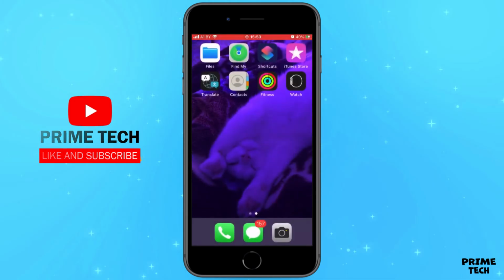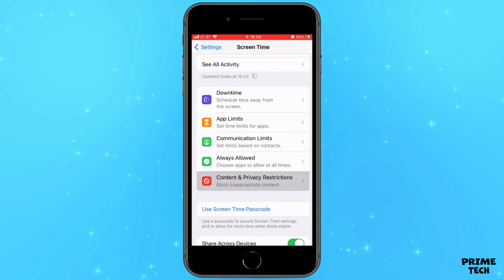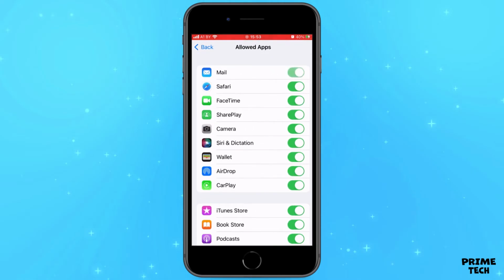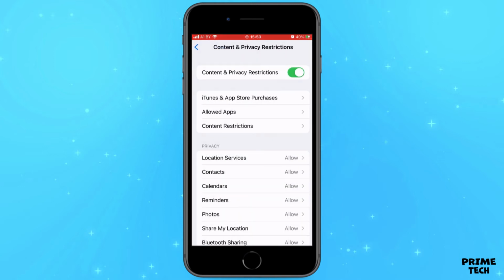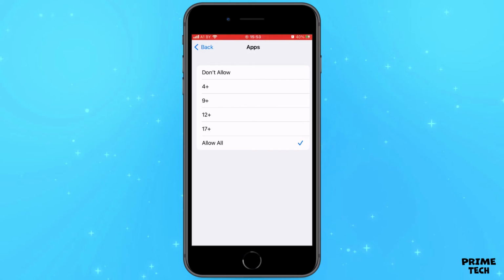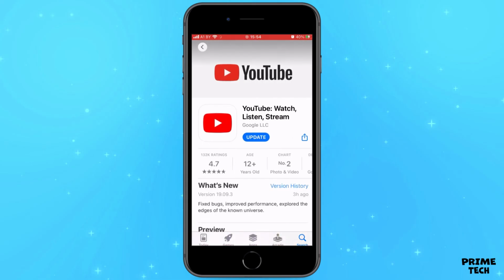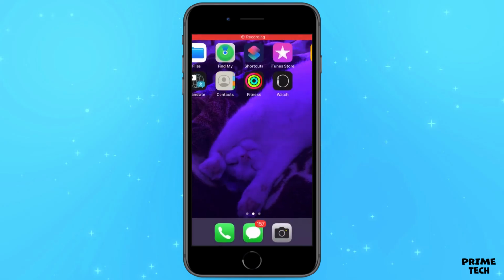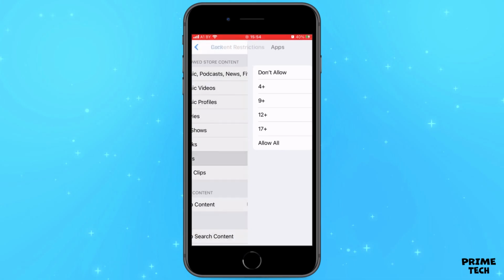How To HIDE APPS On iPhone 2024 - Quick And Easy Tutorial!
This video name is: How To HIDE APPS On iPhone 2024 - Quick And Easy Tutorial!